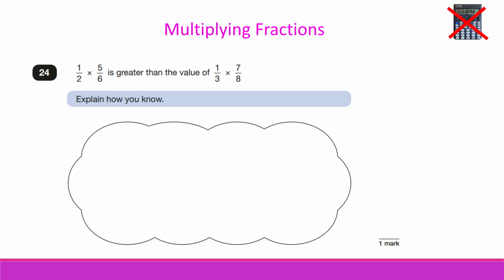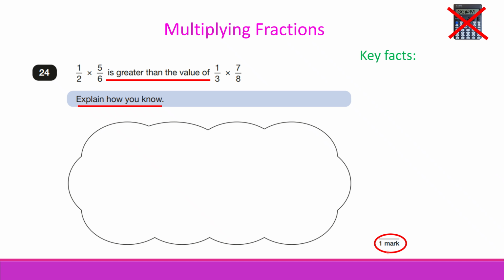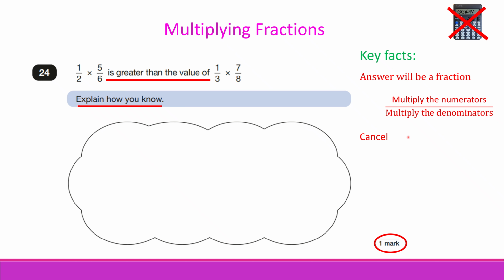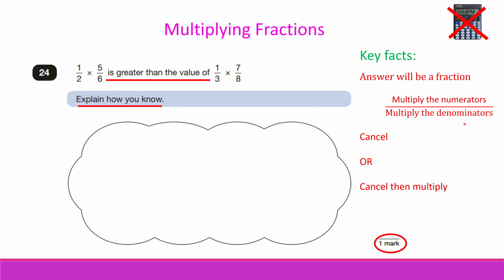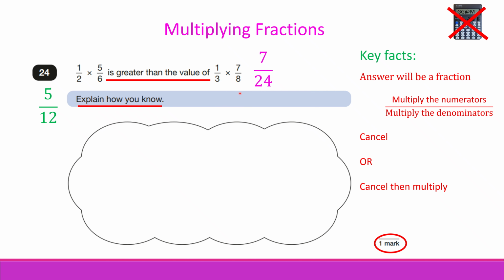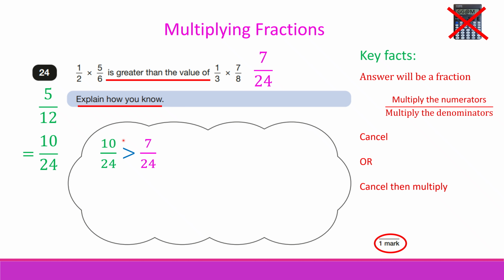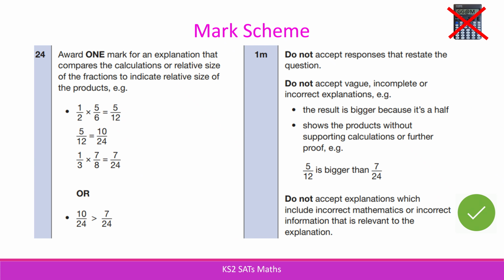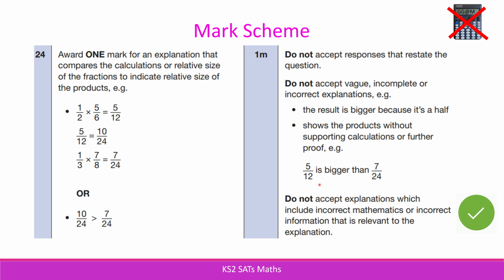KS2 SATs June 2024 Maths Paper 3 Reasoning- Question 24 multiplying fractions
This video will show you how to complete a KS2 SATs exam question on how to multiply fractions to identify which fraction is larger.